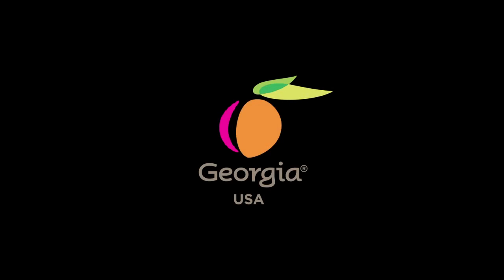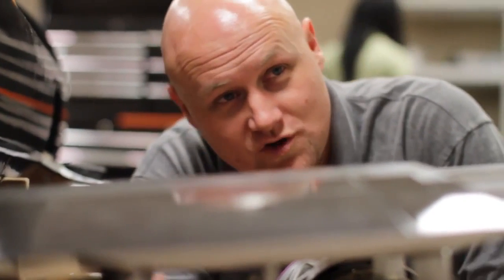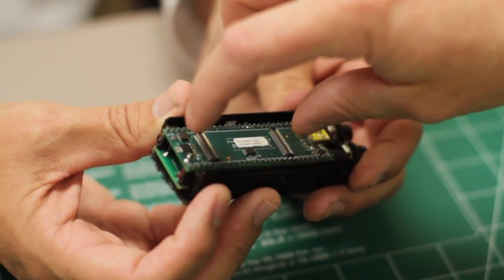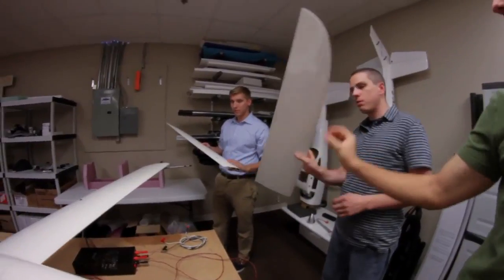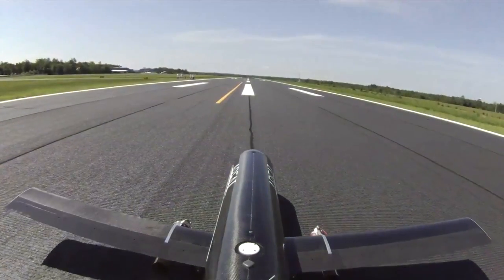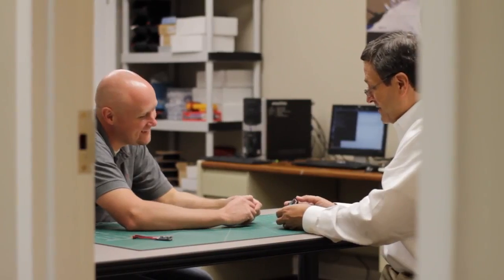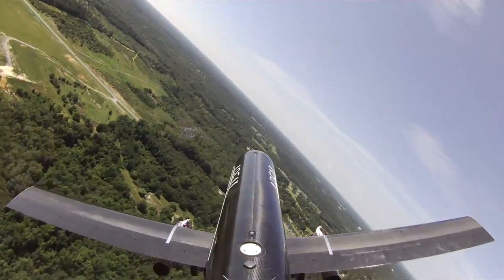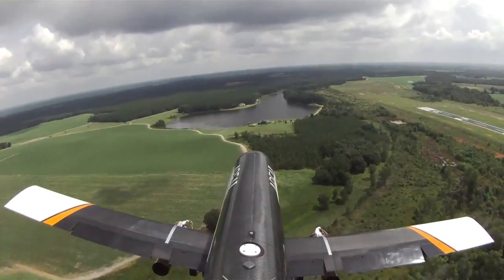AREA I: Innovations in Aerospace in Georgia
Under contract from NASA and a supporting grant from the Center for Innovation for Aerospace, Area-I, Inc. developed an advanced UAV, the Prototype Technology Evaluation Research Aircraft (PTERA), to test a wide range of cutting edge aerospace technologies. The resulting UAV is a showcase for the capabilities of the aerospace industry in Georgia. Thank you to  the Center of Innovation - Agribusiness for the video.